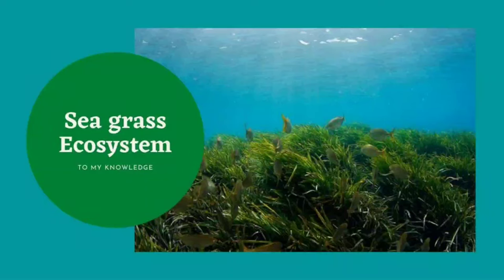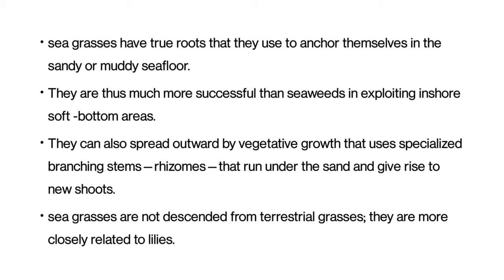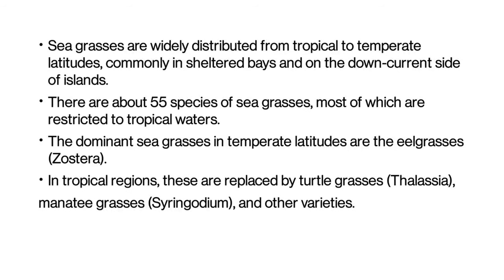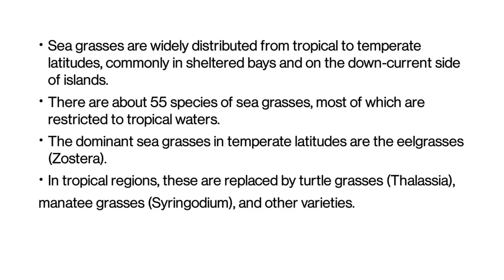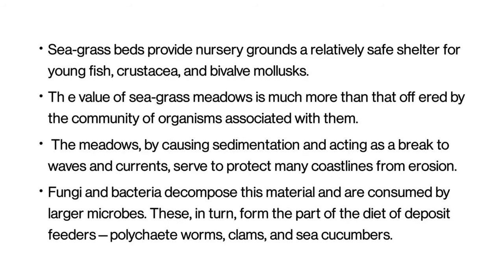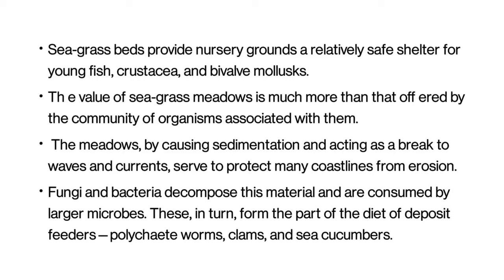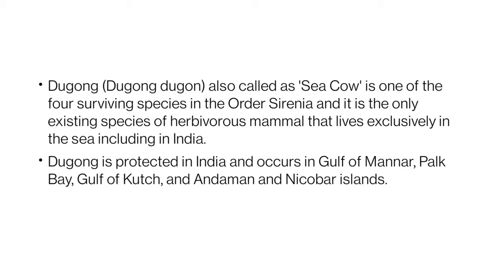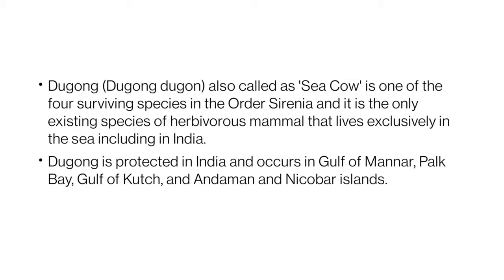Seagrass Ecosystem | Fisheries Science | Fisheries Extension officer